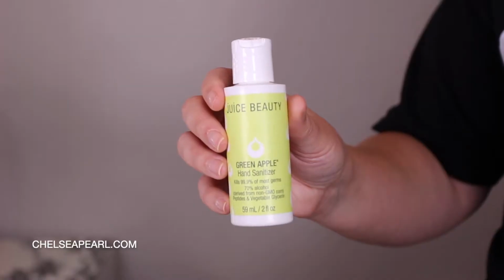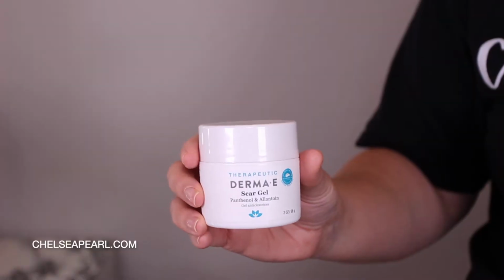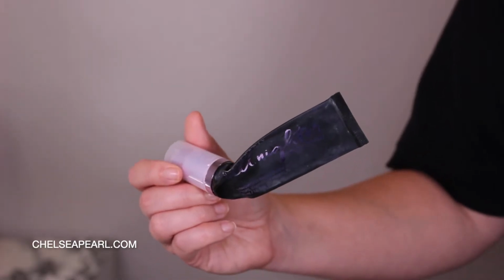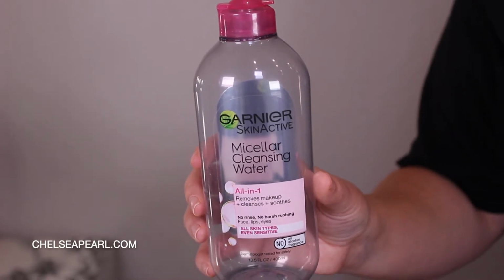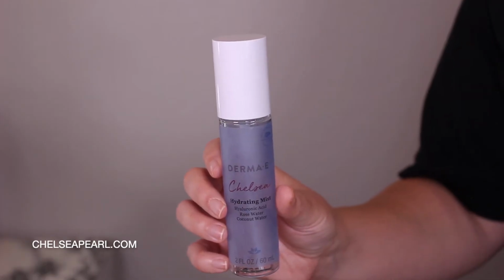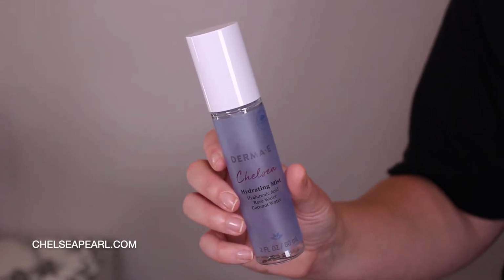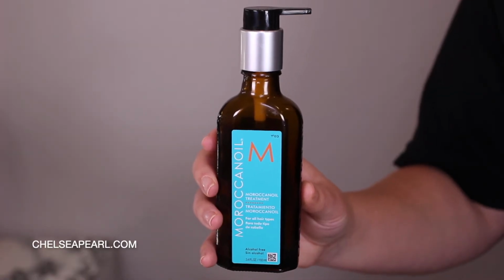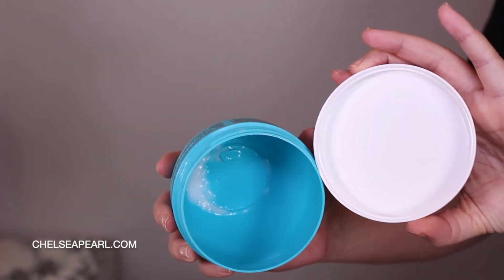August Empties: Moroccanoil, St Tropez, Paula's Choice, Urban Decay, Bliss, Garnier, Derma E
Sharing recent August empties I will & won't repurchase including skin care, makeup, hair care, body care, and nail care. This monthly empties includes products from Moroccanoil, St Tropez, Paula's Choice, Derma E, Urban Decay, Bliss, Garnier, and more. Like this August Empties?

‣ CAMERA
Stand Lights
Portable Light
Light Reflector

‣ ABOUT ME
Hi! I'm Chelsea Pearl, a San Francisco-based fashion, beauty, and travel content creator. My content is all about inspiring others to live large in little ways. On my YouTube channel I share a lot of travel vlogs, beauty treatments, favorites, and empties to show you what is truly worth your money. If you have any questions, definitely let me know in a comment!